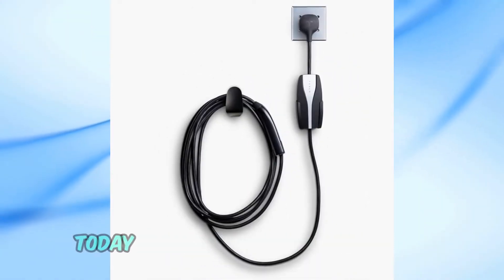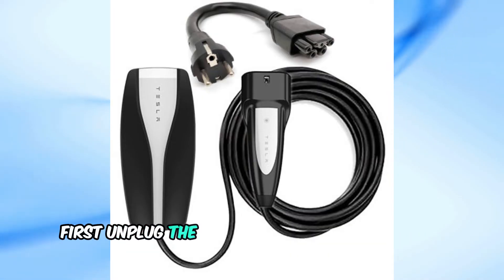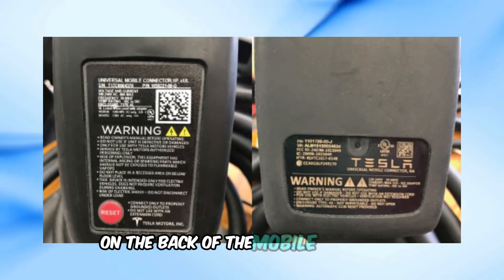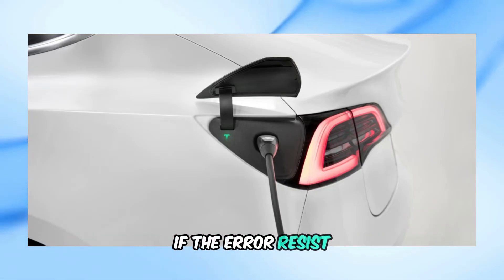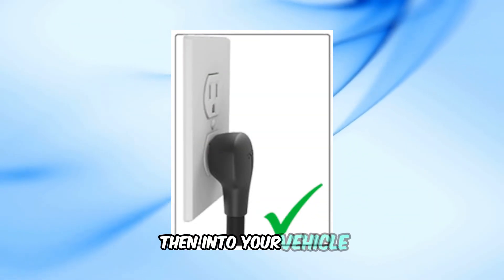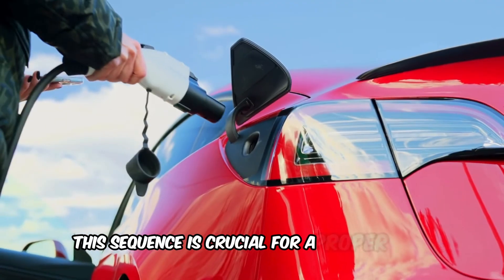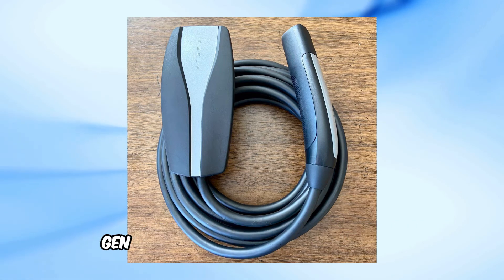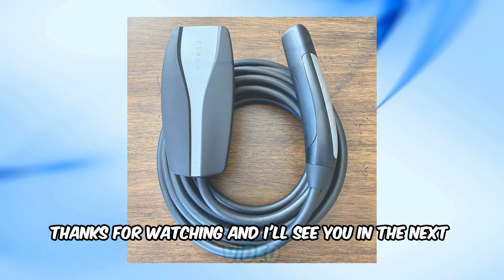How To Reset Tesla Mobile Charger Gen 2 | Quick and Easy Guide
In this video, we’ll show you how to reset your Tesla Mobile Charger Gen 2 quickly and easily. Whether you’re experiencing charging issues or just need to perform a reset, our step-by-step guide will help you get your charger back to optimal performance in no time.